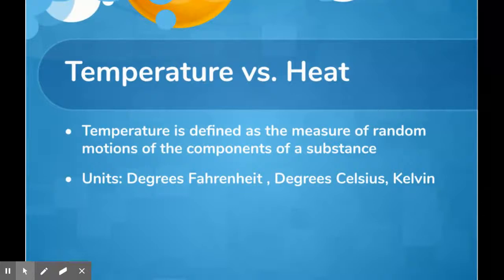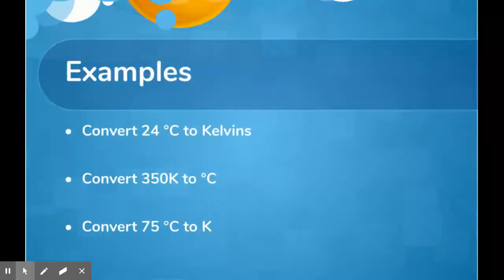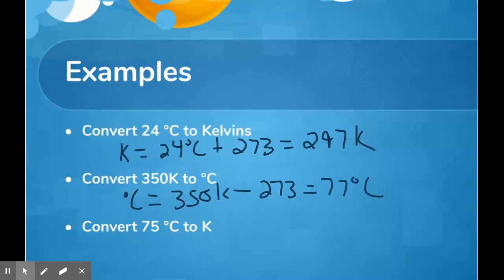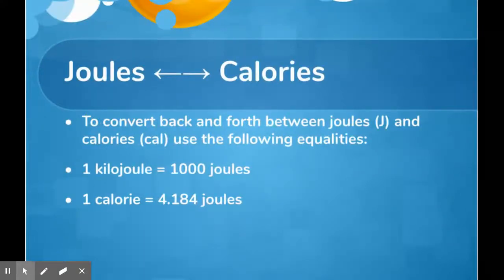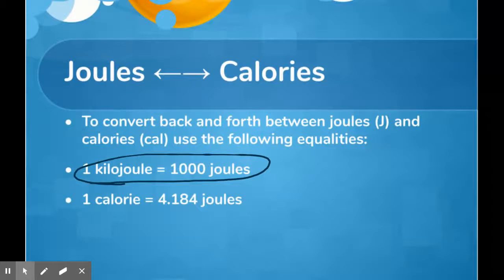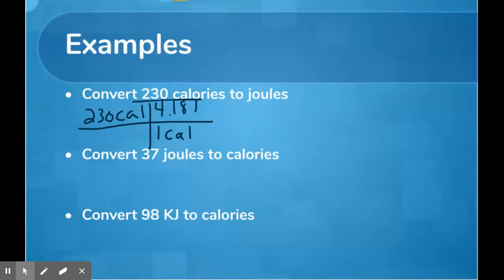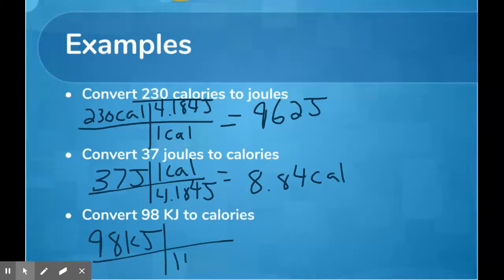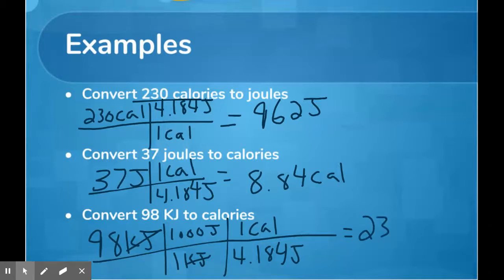U6- 1C: Temp vs Heat